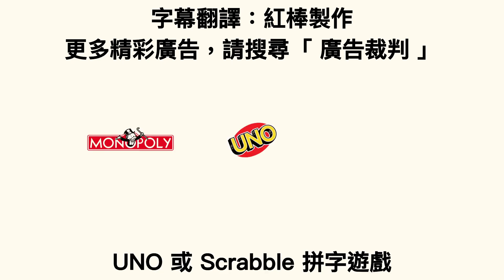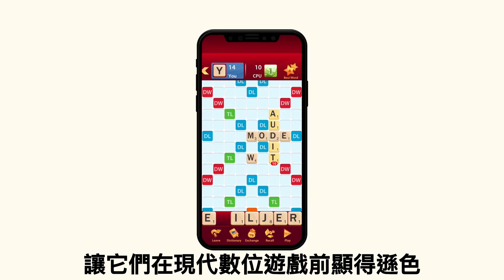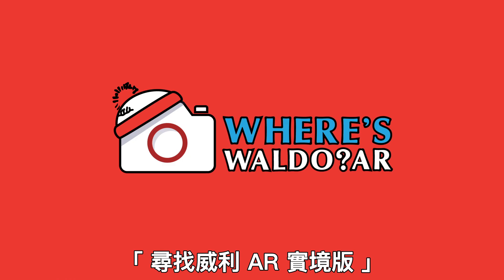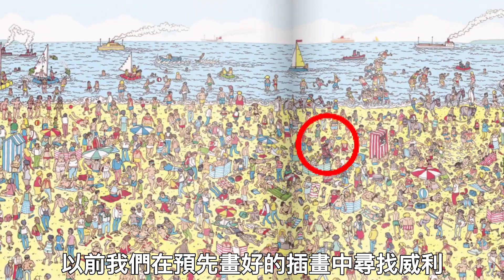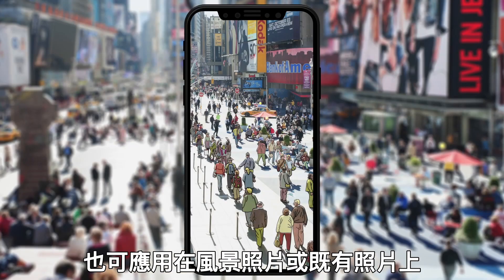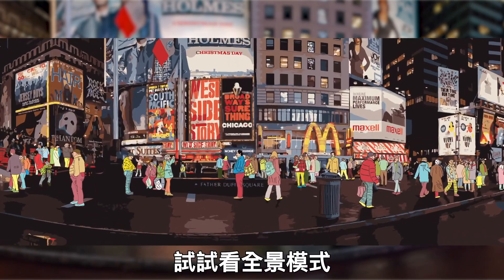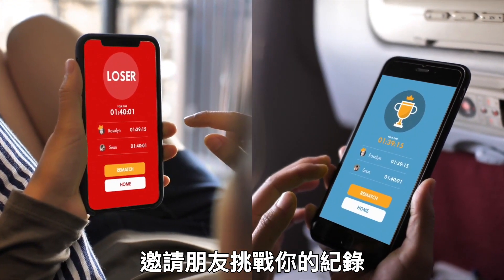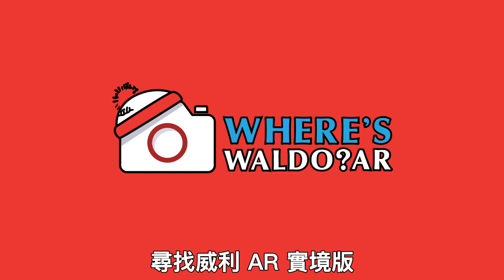威利在哪裡？就在你身邊！📱 美國實境 App 廣告